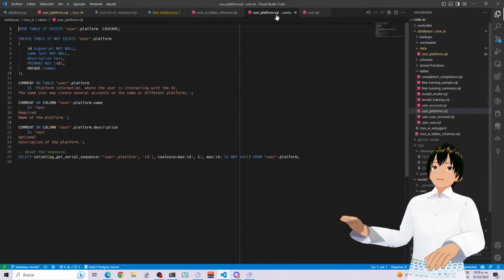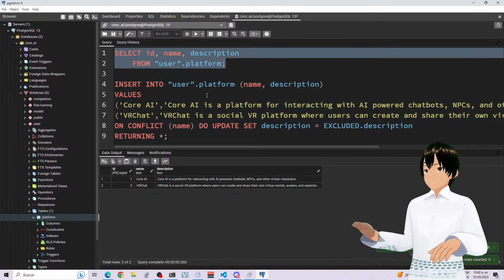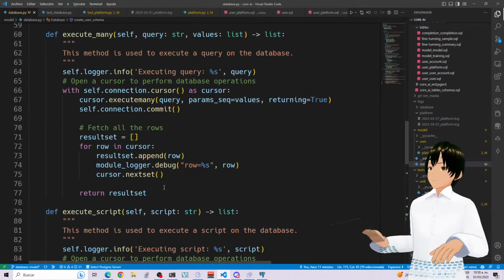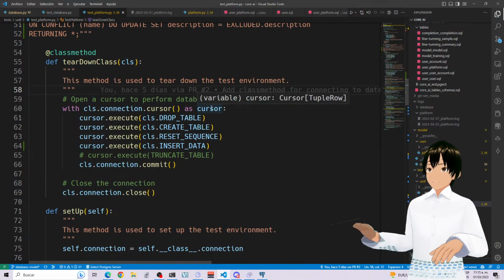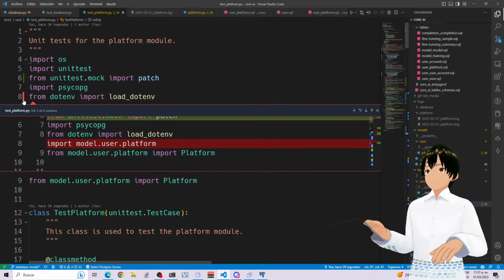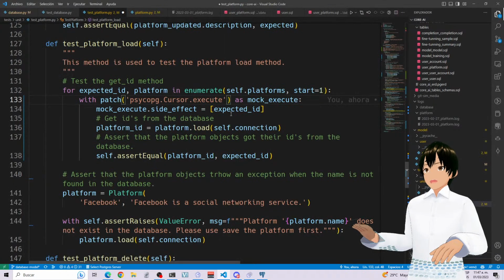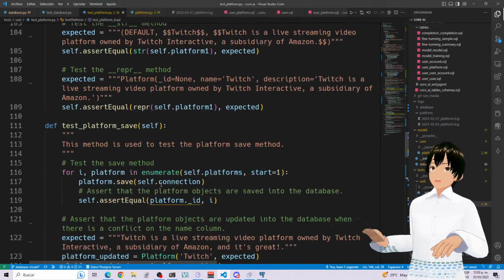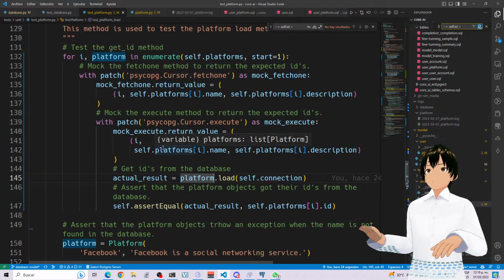Creating the entire database in python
Día 16. Database creation.

I'm no longer going to stream in Spanish, it is evident to me that the people that may understand or even care about what am I doing is not Spanish speaking.

In today's session I'll create the entire database, schemas, tables, etc. On the 'Database' model. That's the mission for today.

Since my grandfather is at home recovering from a surgery, I'll stream normally in a short period during the morning hours, then transition into a 'mute' stream for the rest of the day, to be able to work in my laptop while I'm nearby my grandfather and attend to him.